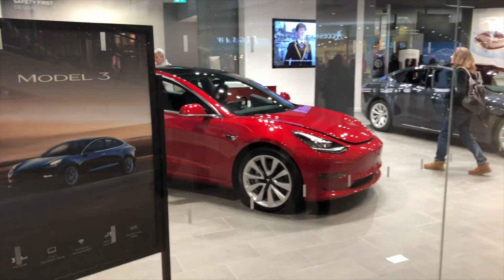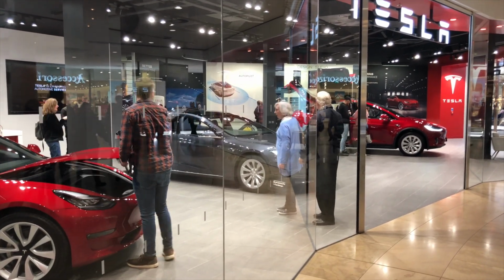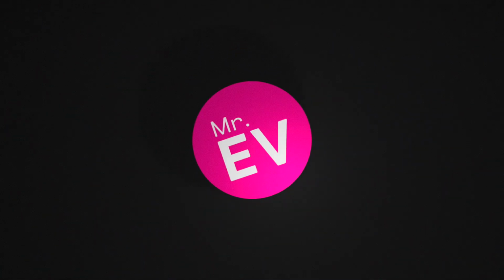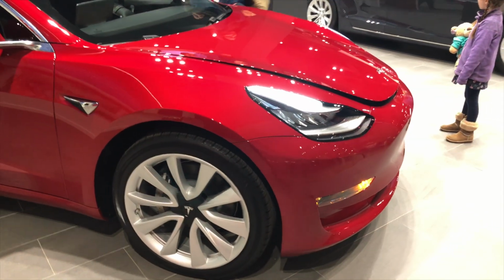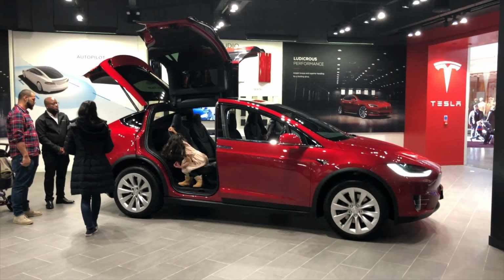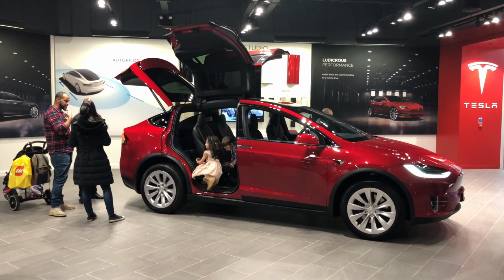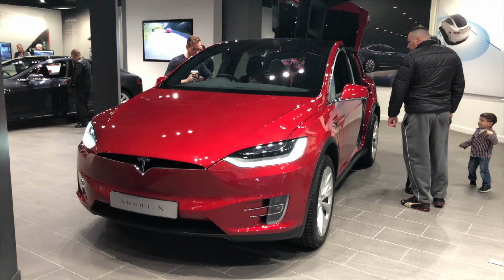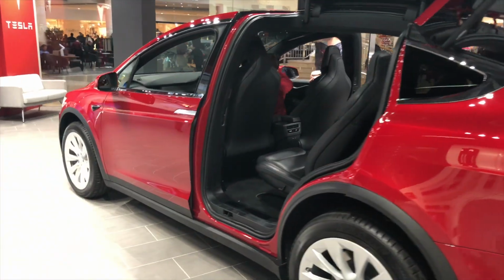Tesla-la Land. From Model 3 to Model X to e-Niro to e-Soul 😳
We go to a Tesla showroom to see the Model 3. The family decision-maker (wife) decides the Model 3 is too cramped in the back. What does she want? She wants an X.

Obviously reality bites and we go to Kia...

Also: apologies in advance to Jaguar owners.